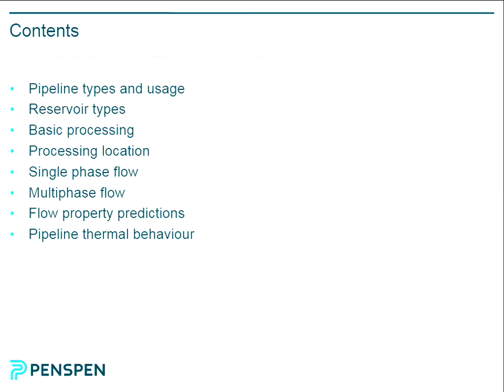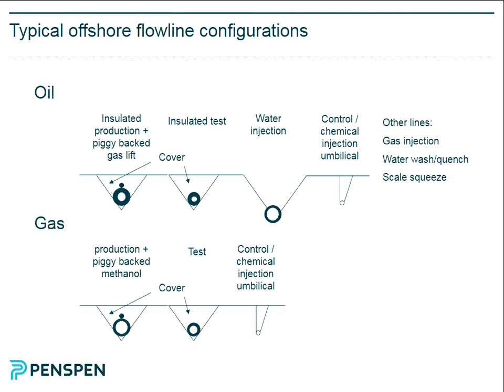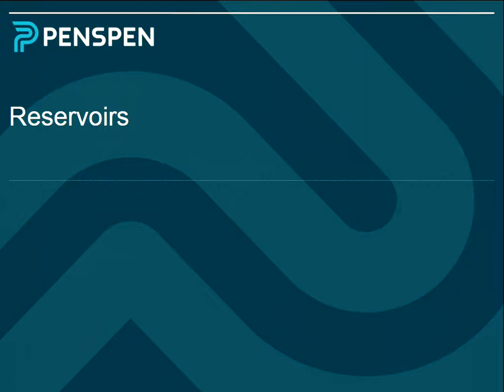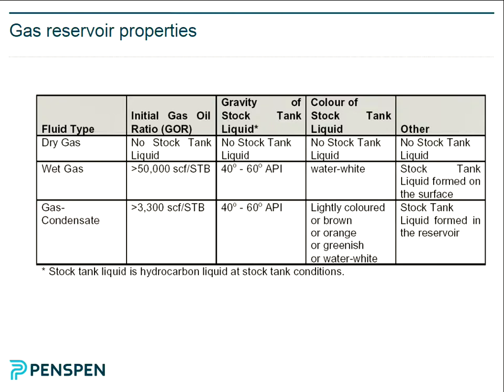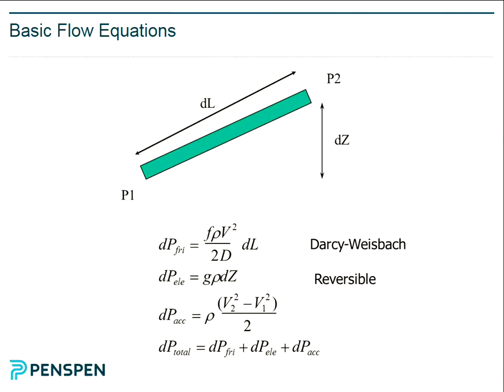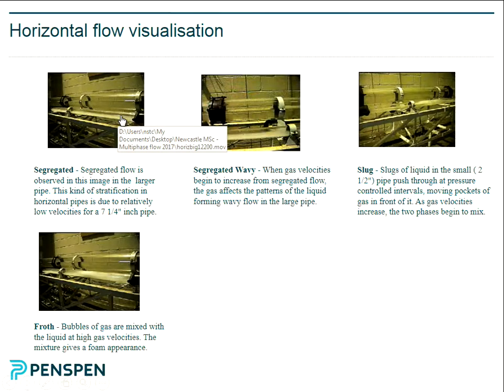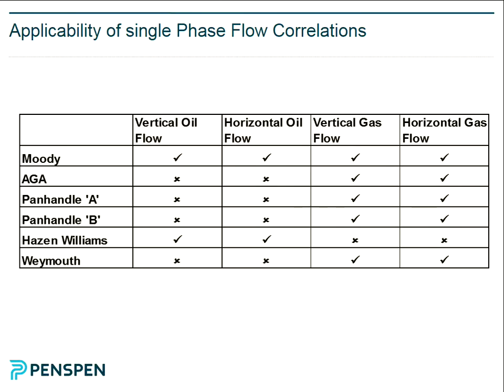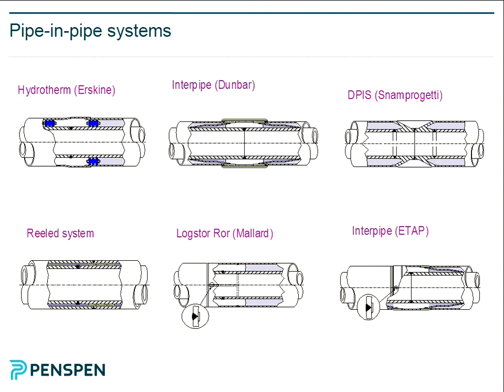03 CME8022 Hydrocarbon Production and Process Engineering CME8022L0201 Thu Mar 09 090500 GMT 2017